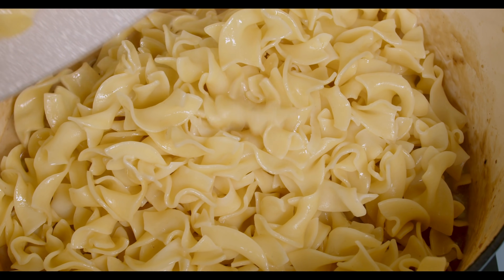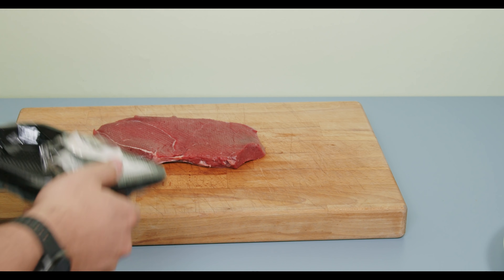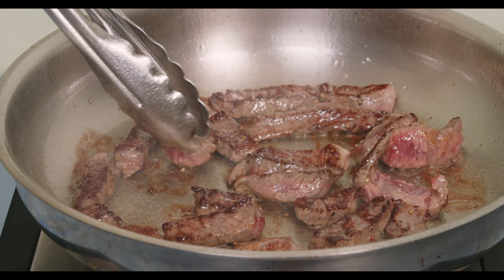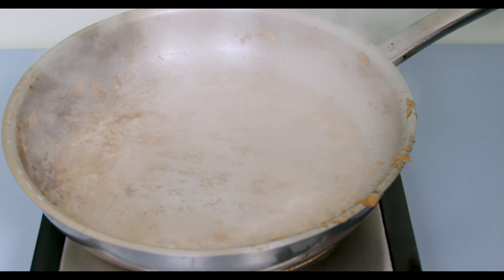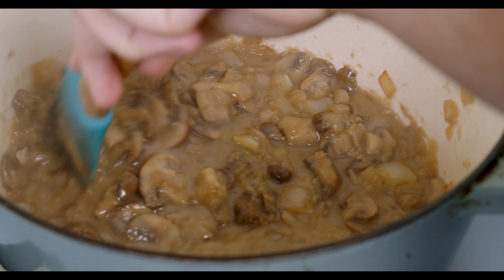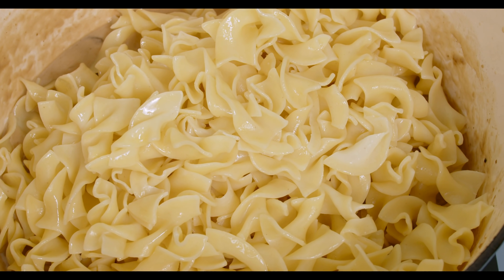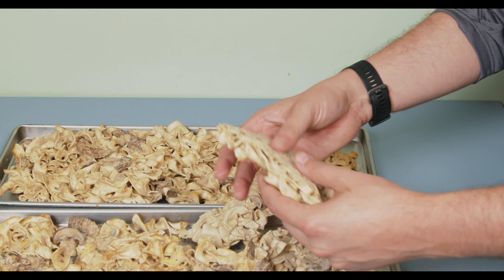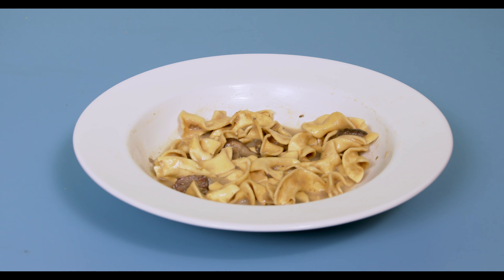Making food for backpacking - Beef Stroganoff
So today I want to make some dry food for camping/hiking using my harvest right freeze-dyer. However, in the process, I am going to be making some beef stroganoff which turned out to be ideal for freeze-drying.

This was inspired after talking to a friend of mine who goes hiking with his family. When camping on the first night he really likes to have some of the prepackaged freeze dryer food you get from rei or Costco. The problem with this stuff, other than the coast, is the fact that there is a high level of salt in the dish, which is perfectly great when you are actively hiking, but when he is just camping with his family, it’s quite high for his children.

Video Equipment
Lens Adaptor

Ingredients
2 medium onions
16 Oz 450 g of Mushrooms
1 lb or 500 g of Sirlioin steak
2 tablespoons of butter
1/4 cup or 35 g of flour
6 cups or 1.5L of Beef Broth
1.5 cups or 250 g of Sour Cream
12 oz package (350 g) of uncooked egg noodles
Healthy shakes of worstershire sauce
One healthy dose of love.